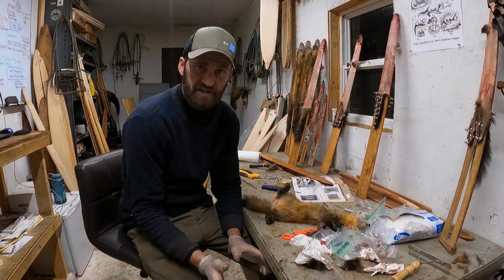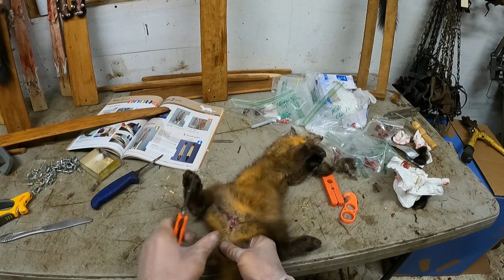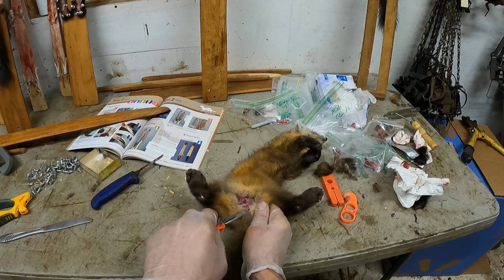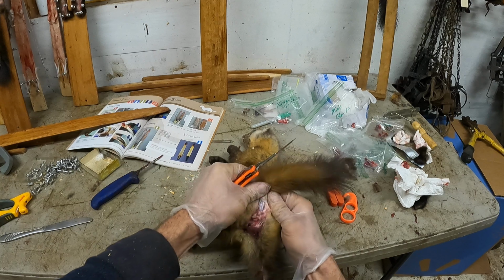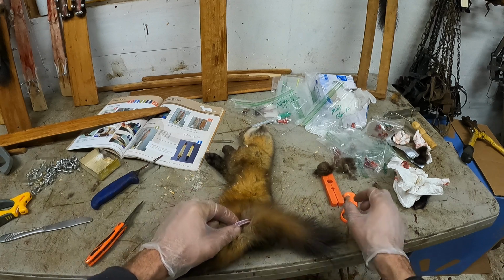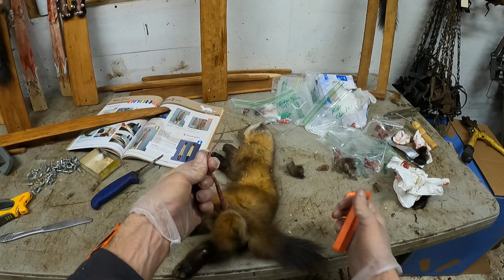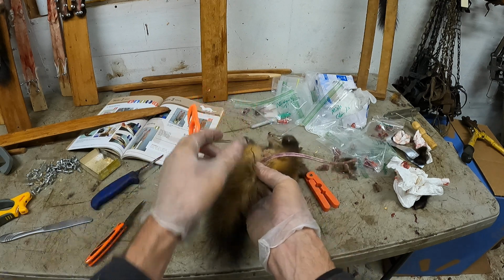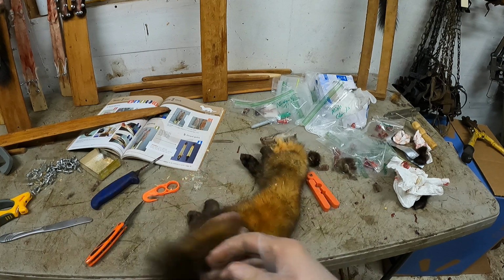How to Skin out the Tail of Marten and Similar Furbearers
This is the simple process I use to skin the tail out of most furbearers.